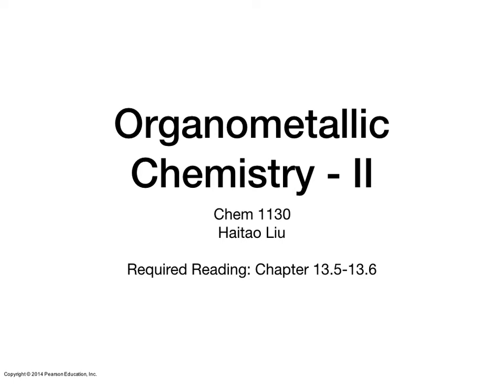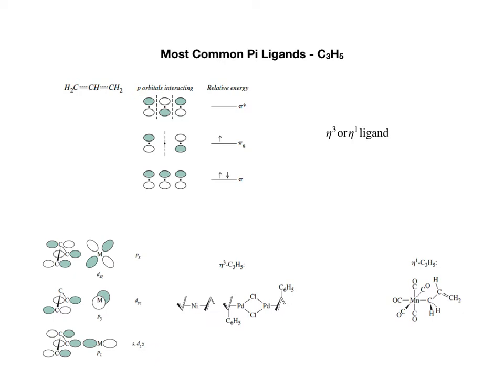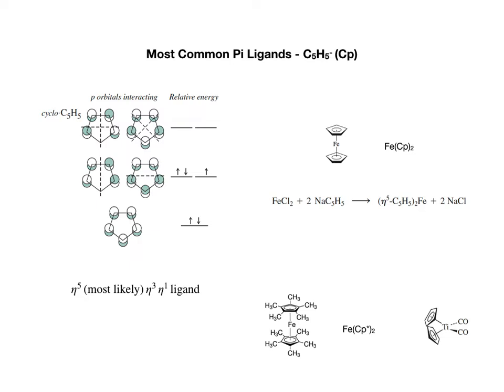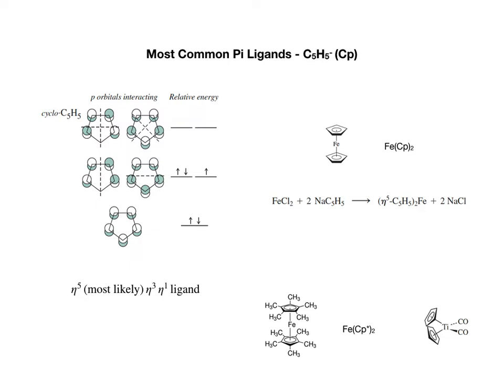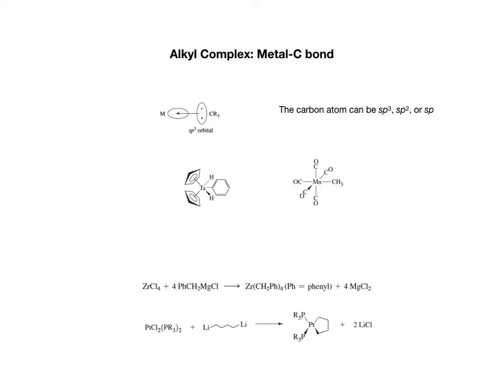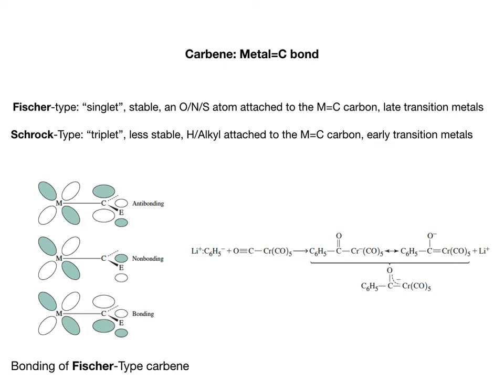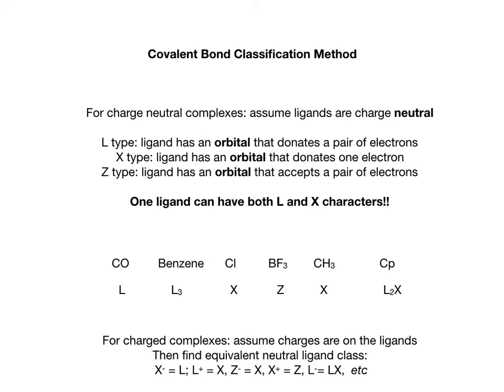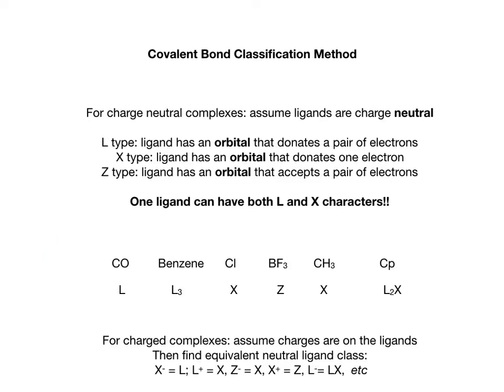Organometallic chem II